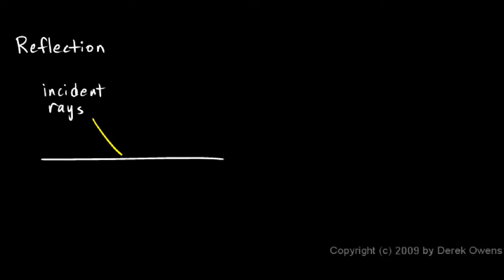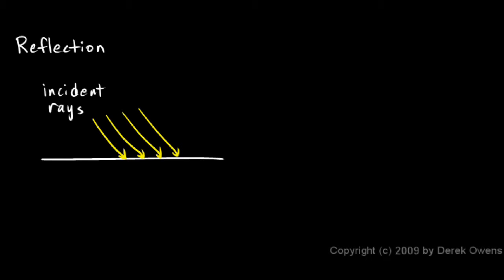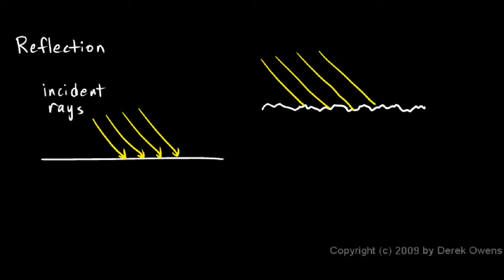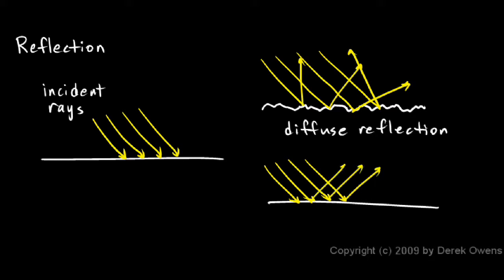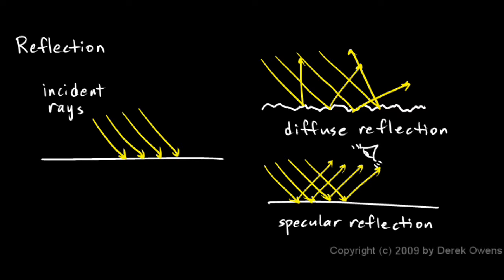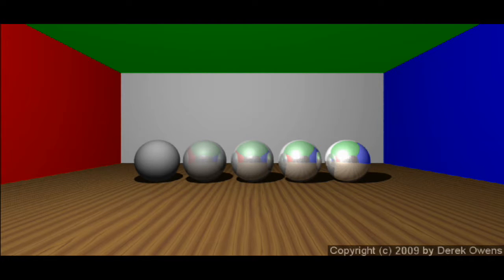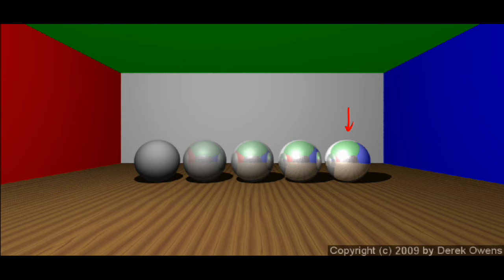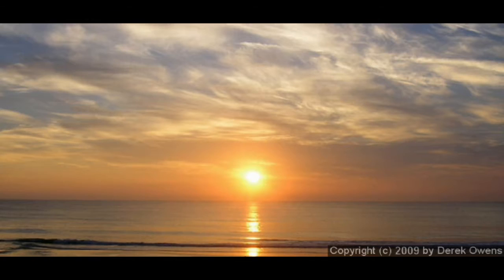Physics 11.1.1a - Reflection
First video in a series on reflection and refraction.